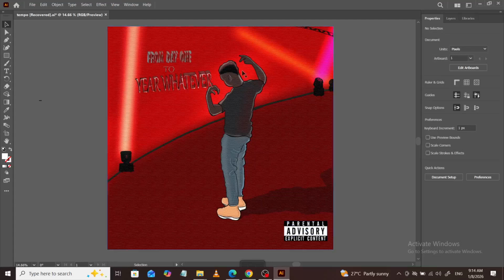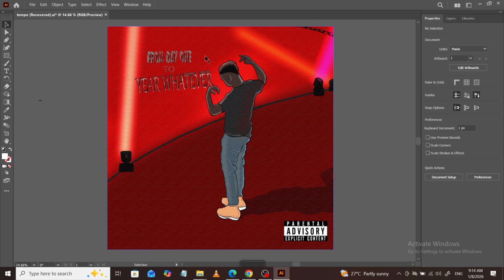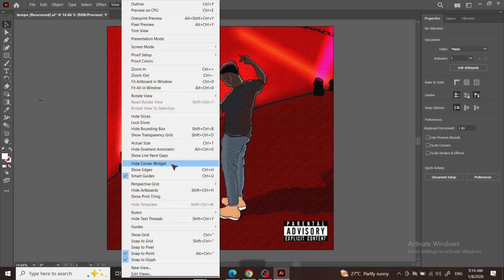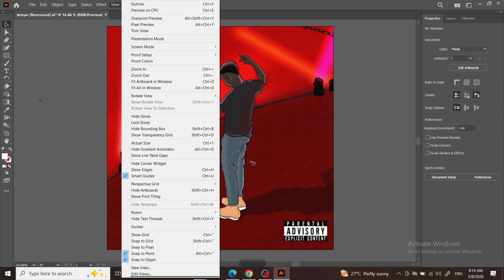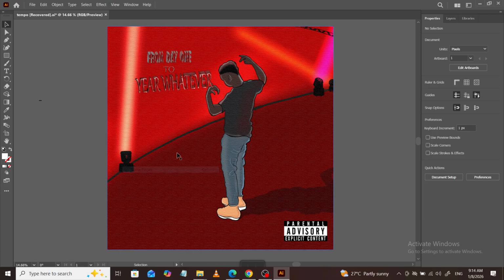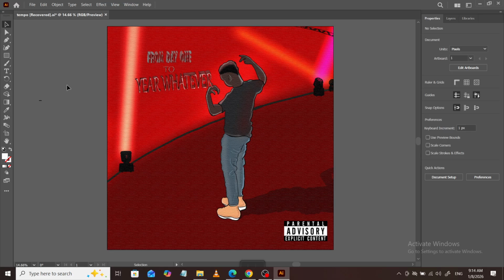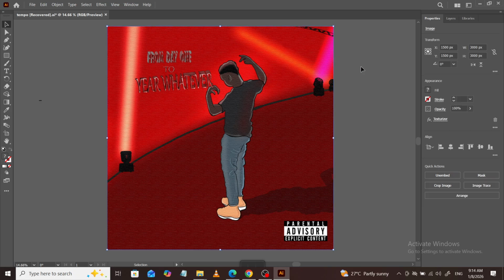How to Hide Edges in Adobe Illustrator 2026 (Quick Guide)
how to hide edges in Adobe Illustrator so anchor points and selection outlines don’t distract you while working. You’ll learn how to toggle edge visibility, switch between preview modes, and quickly bring edges back when needed.

The video also covers common situations like artwork showing blue outlines constantly, confusion between Outline View and hidden edges, and how to restore normal editing view. This workflow is useful for detailed design work, presentations, and clean previews of your artwork.